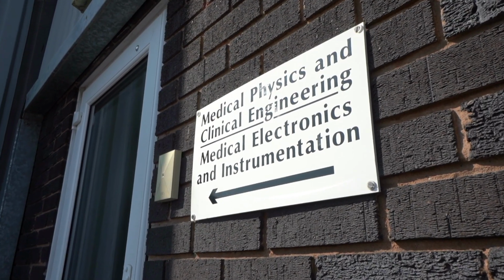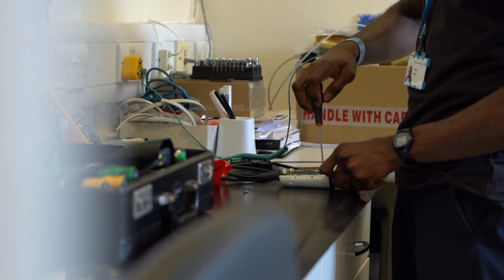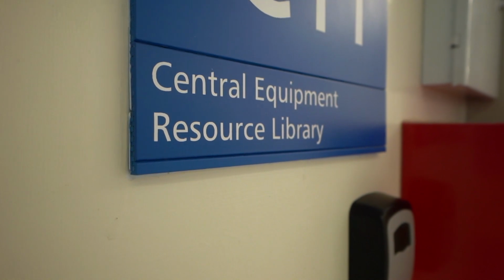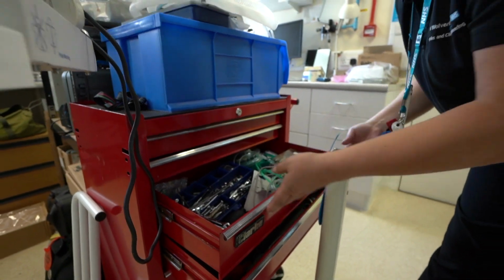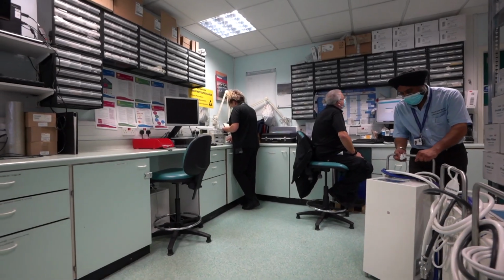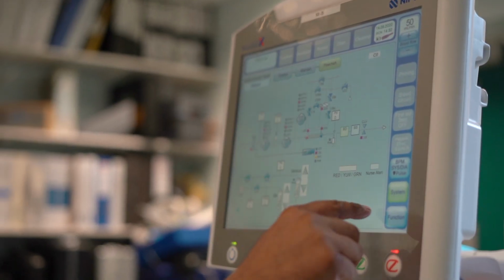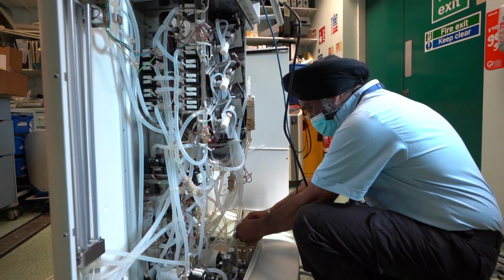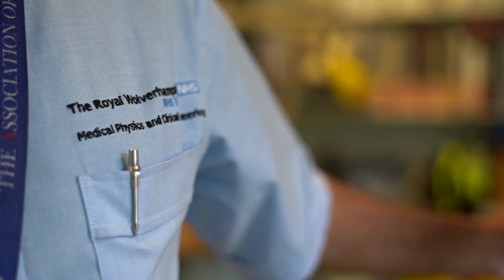Medical Physics & Clinical Engineering in the NHS